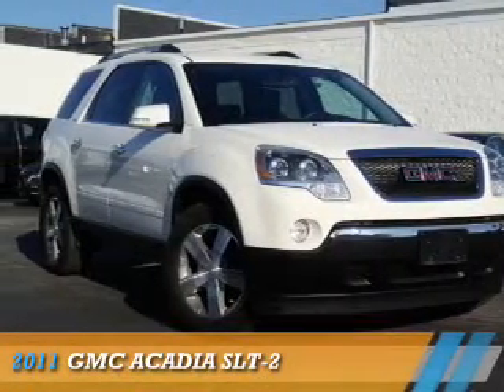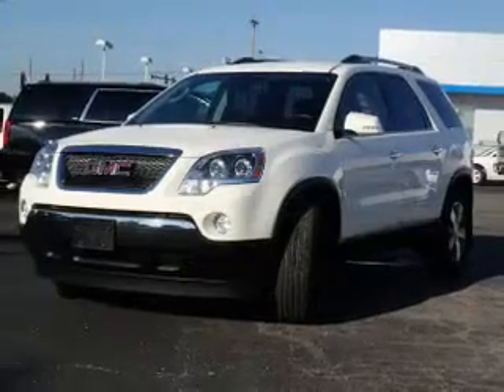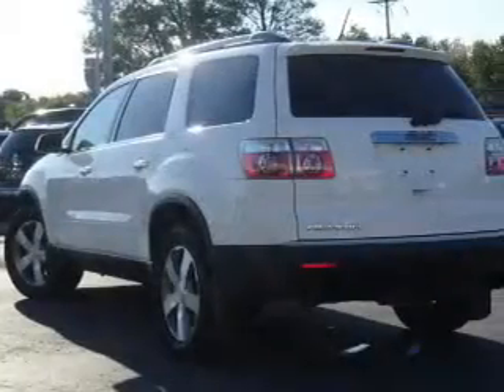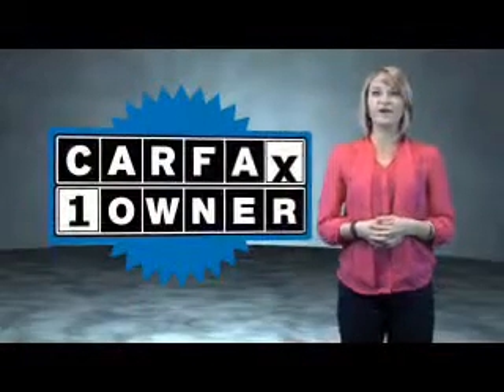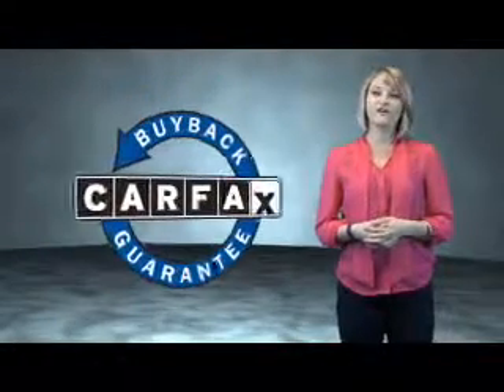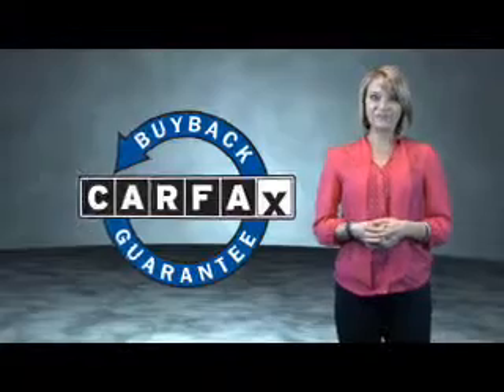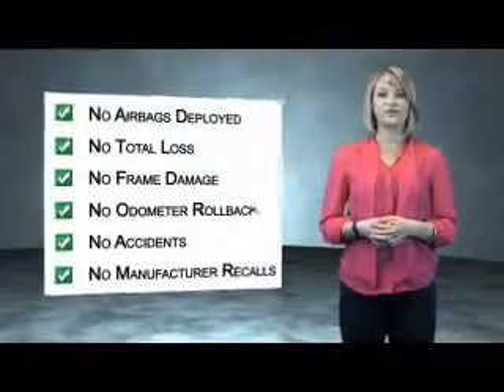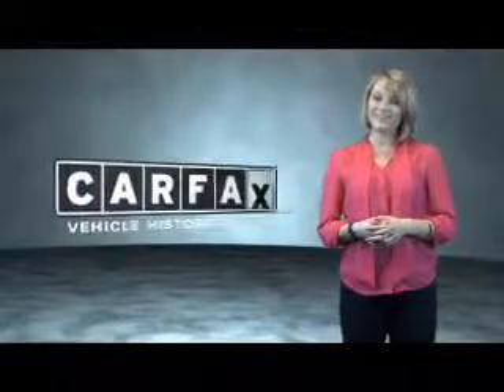2011 GMC Acadia 26922A - Highland IL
Year: 2011
Make: GMC
Model: Acadia
Trim: SLT-2
Engine: 3.6 liter 6 cylinder FWD
Transmission: Shiftable Automatic
Color:
Mileage: 72613
Address:
12631 State Route 143Highland, IL 62249
VIN:1GKKRSED8BJ151708